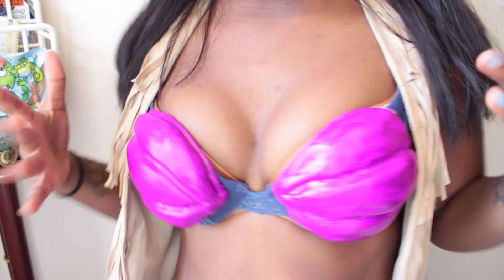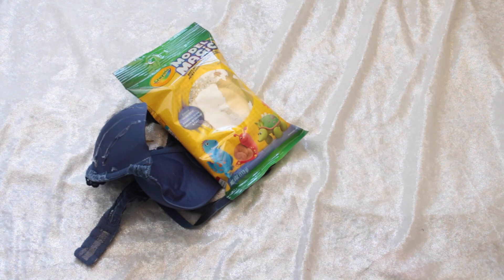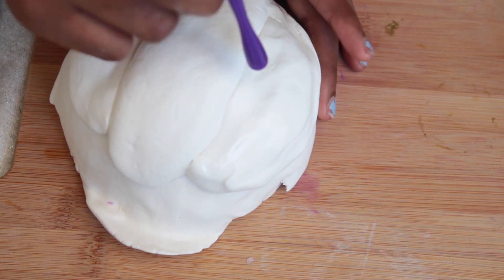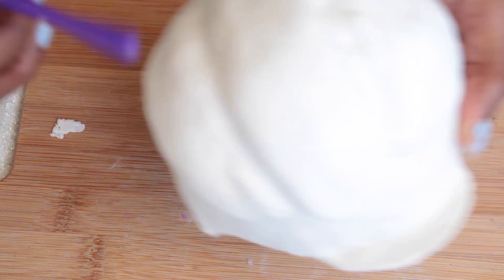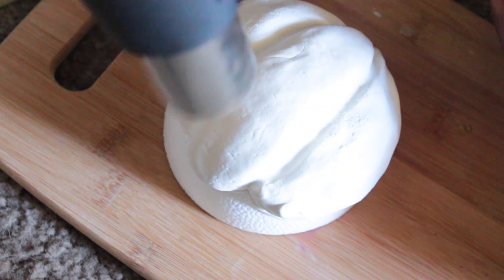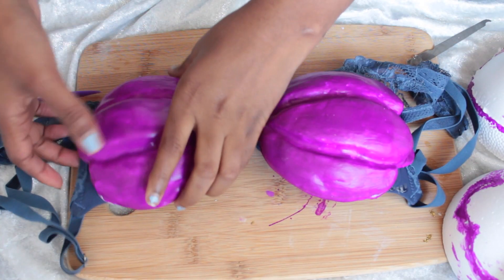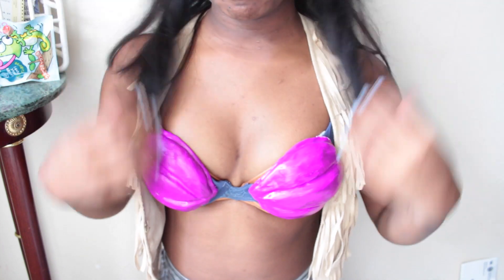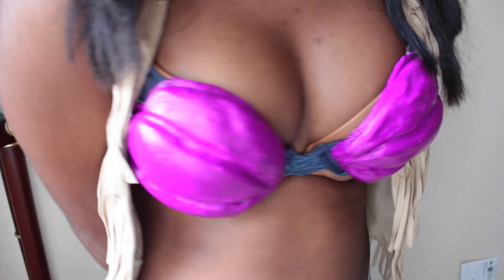Cosplay How to: Mermaid Seashell Bra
Starting a new cosplay Steampunk Little Mermaid!!!
Quick, easy way to make your own seashell bra..perfect for any mermaid. Lovely for Halloween or Cosplaying.

Thumbs up for mermaids!

(っ◕‿◕)っ♥ Lets be fwiends!!!